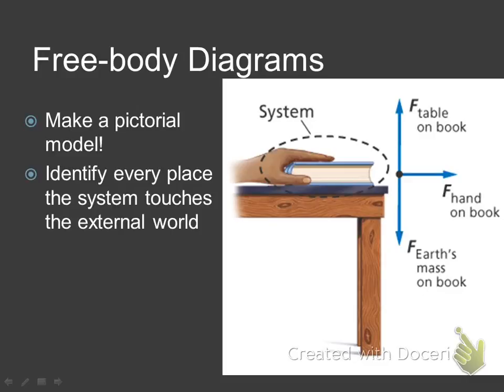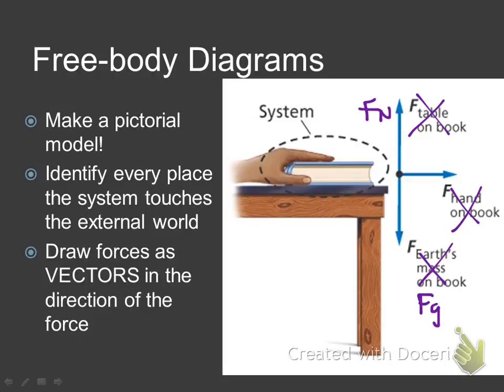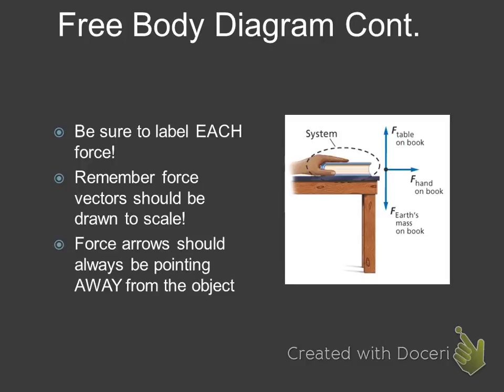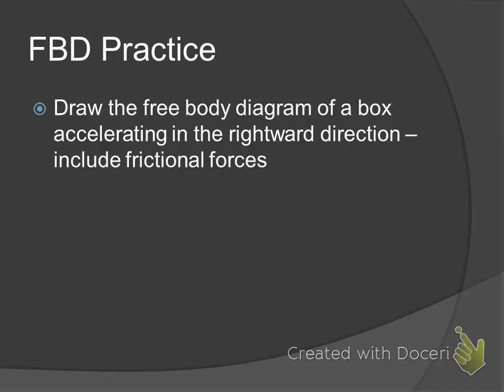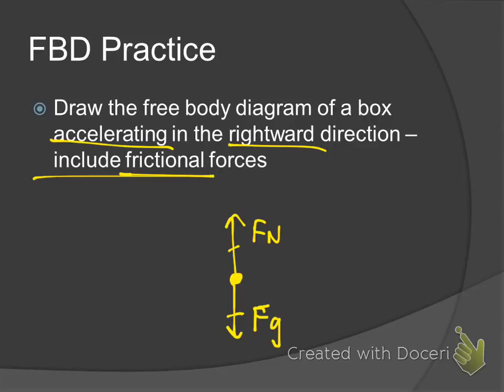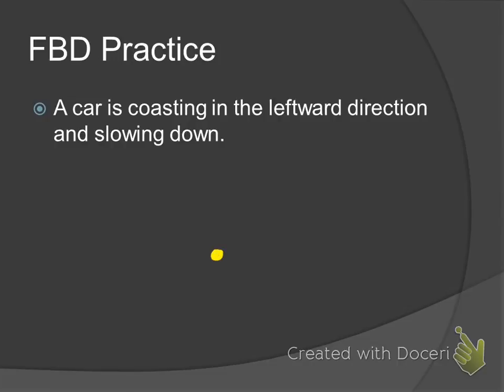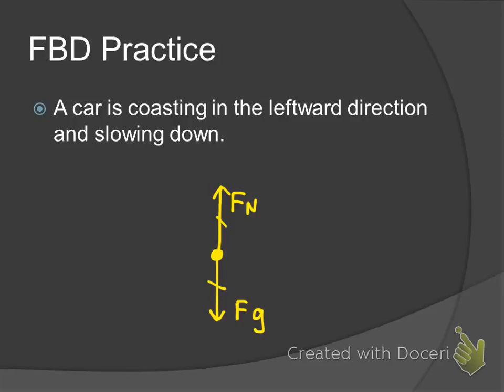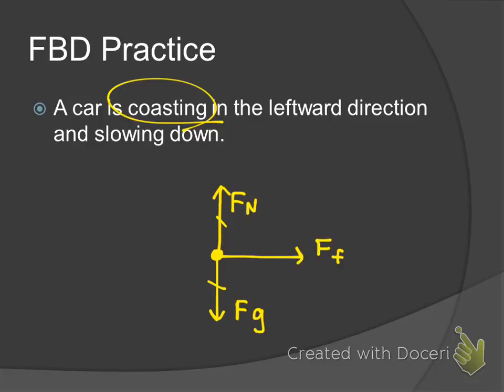HAP FreeBodyDiagrams 10.16.17